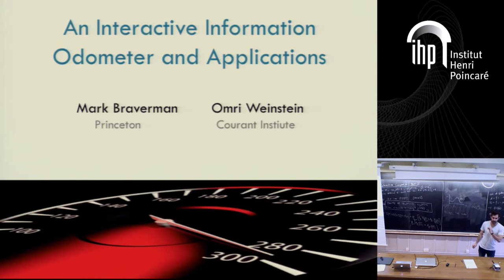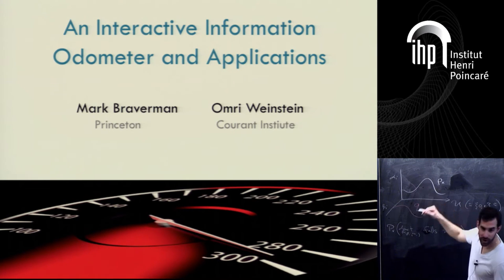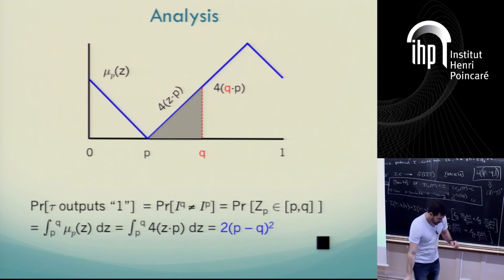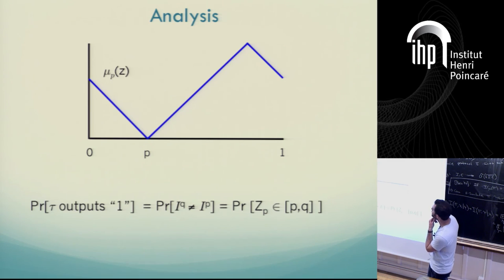An Interactive Information Odometer and Applications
By Omri Weinstein (Courant Institute (NYU))
Abstract: Communication complexity had a profound impact on nearly every field of theoretical computer science, and is one of the rare methods for proving unconditional lower bounds. Developing new tools in communication complexity is therefore vital for making progress in other computational models, such as circuit complexity, streaming algorithms, property testing, data structures and VLSI chip design.
In this 3-hour mini-course, I will give an introduction to Information Complexity, an interactive analogue of Shannon's information theory, which has recently found many applications in theoretical computer science and in particular for understanding the limitations of parallel computing. Such applications give rise to the fascinating problem of compressing interactive protocols, which will be at the core of this seminar.
I will survey some of the exciting recent progress in the field, and some applications of information complexity to parallel computing and secure computation. No prior knowledge will be assumed in this talk.